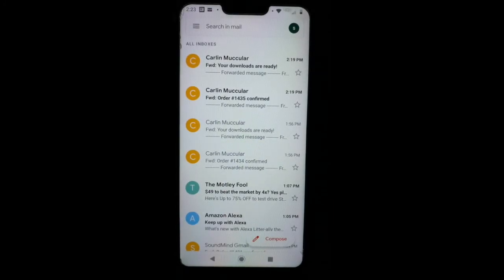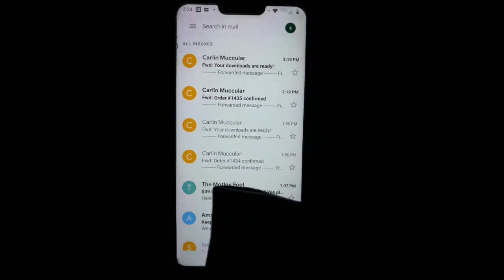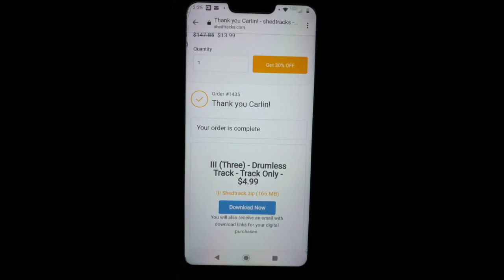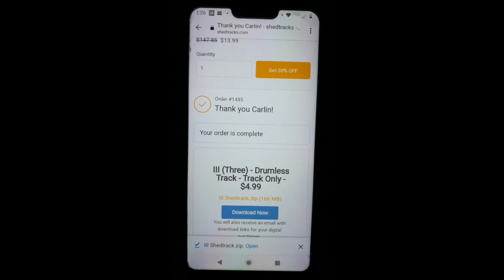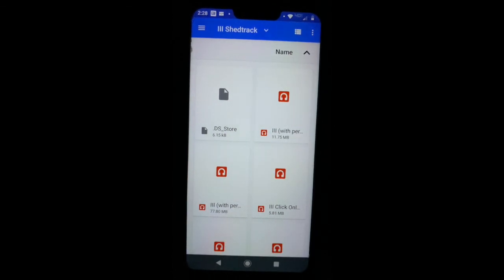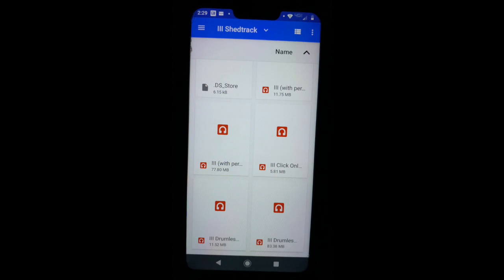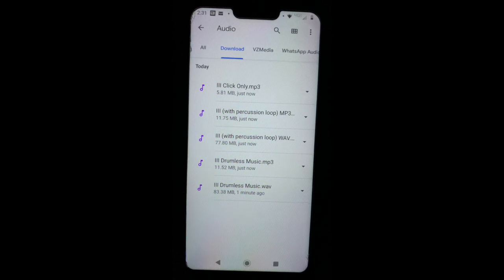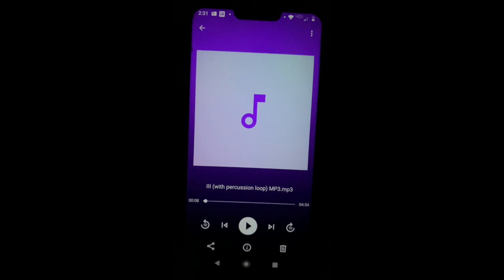Download Shedtracks on Your Android Phone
This video will show you how to download your shedtracks from shedtracks.com on your Android phone

I do sincerely apologize for the cracked screen on this phone. It was the only (old) Android device I could get access to! :- (

Shedtracks how to download.
Shedtracks Support.